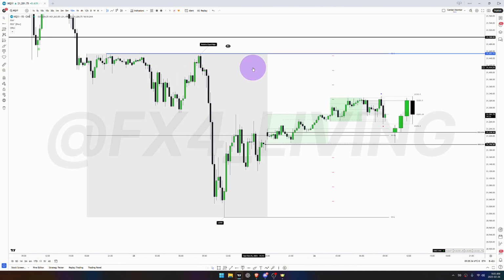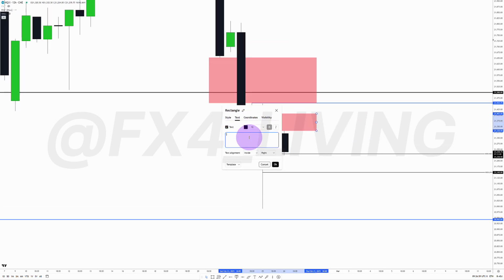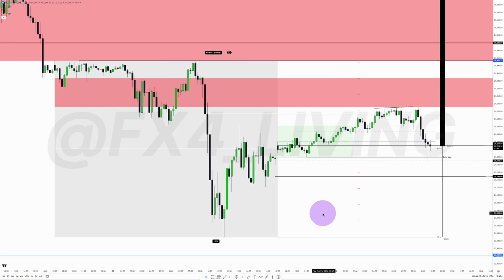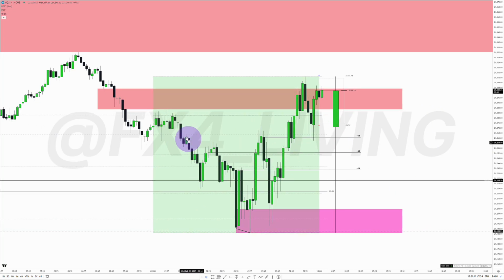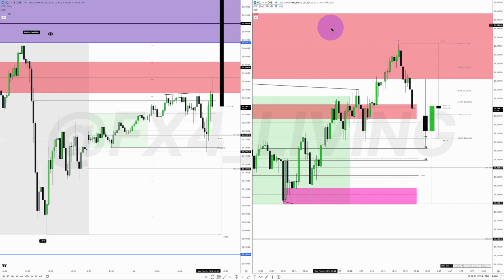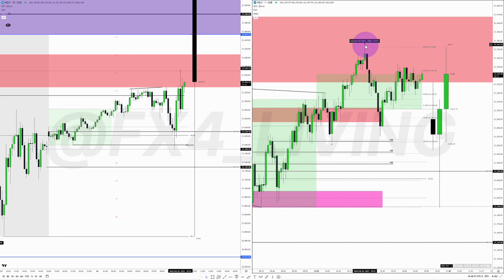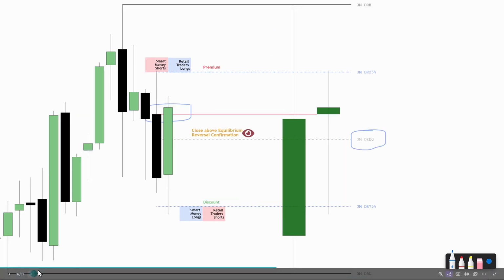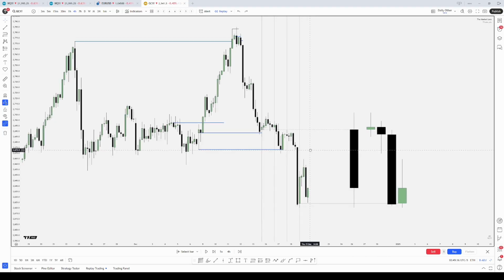Toodegrees Live: PO3 Update Release with FX4LIVING, TraderDexter, and TTrades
Join us as each Toodegrees Collaborator breaks down their individual plugin features inside of the HTF Power of Three [Pro+], sharing unique insights and strategies that power their trading models.

FX4LIVING - 0:00
Dexter - 1:46:00
TTrades - 2:20:44